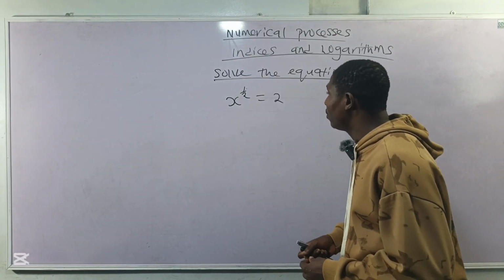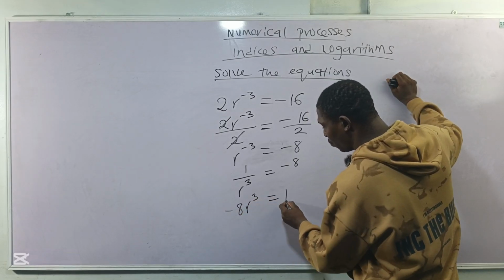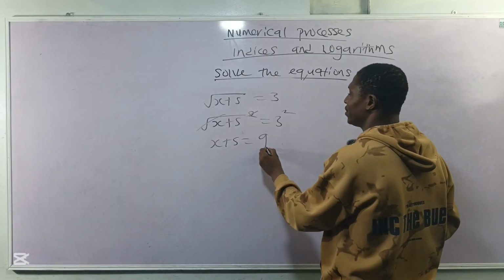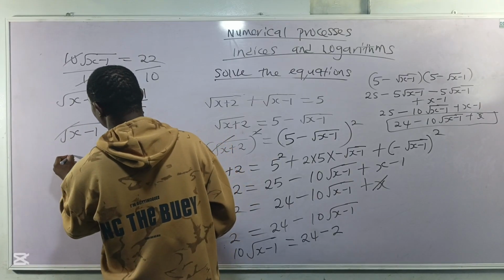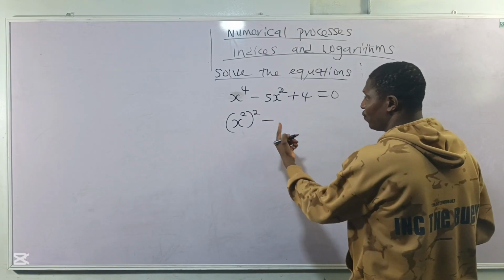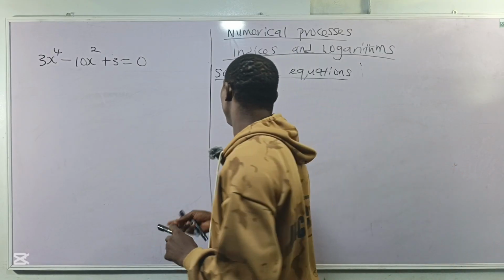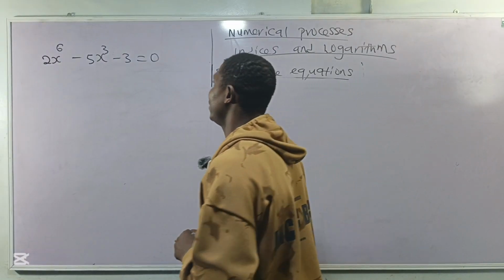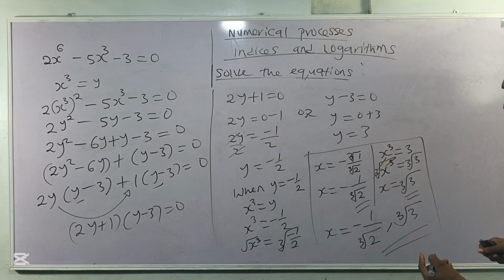Equations involving indices ( indices and logarithms, part 2)